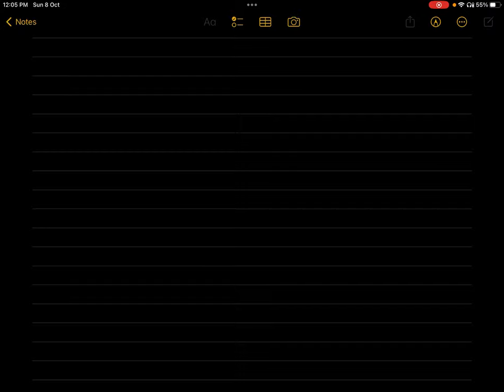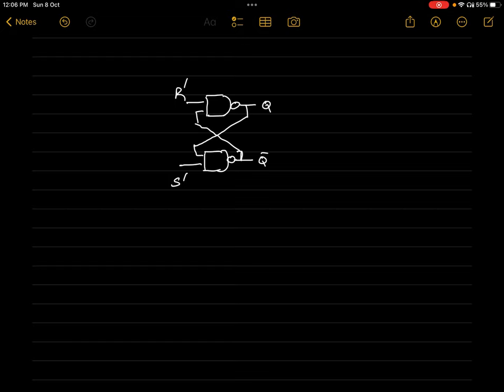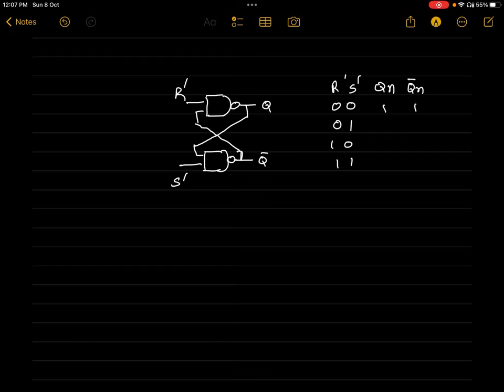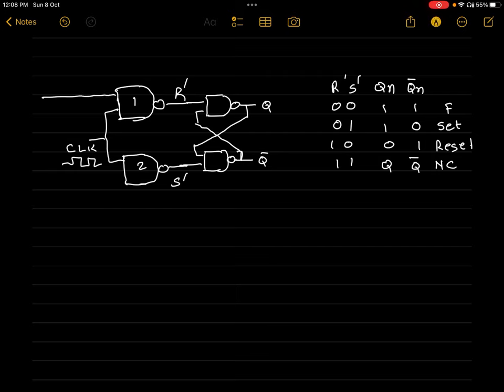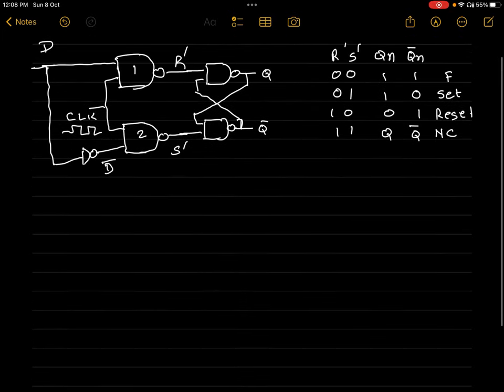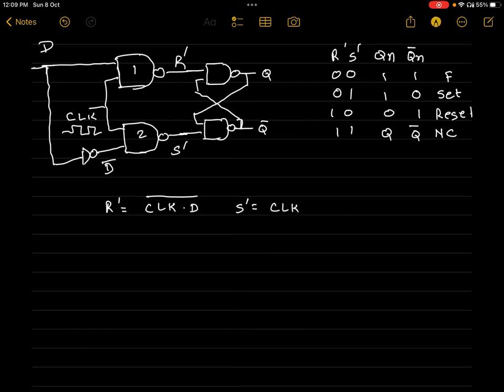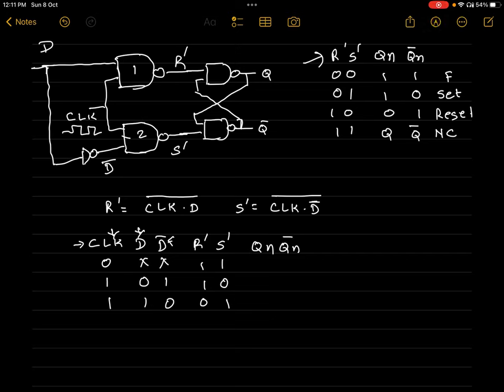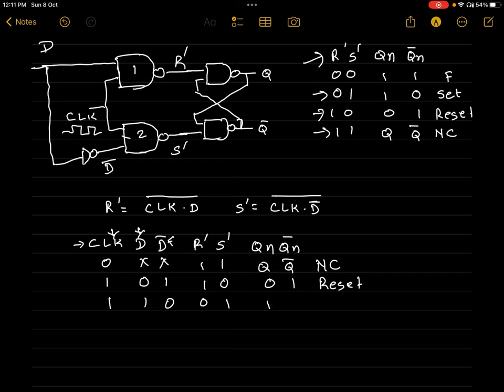D Flip flop using NAND gates explained